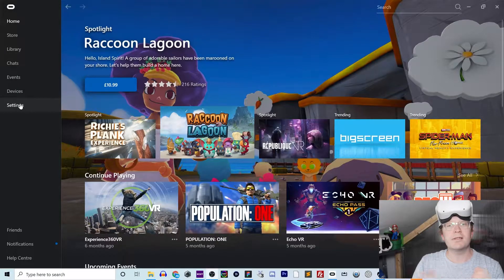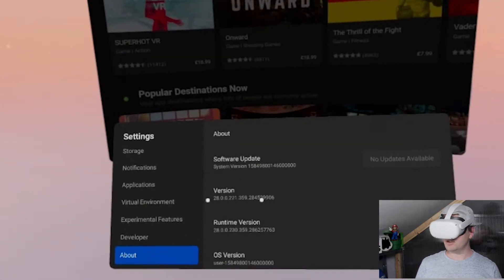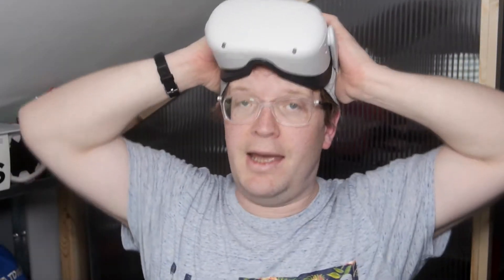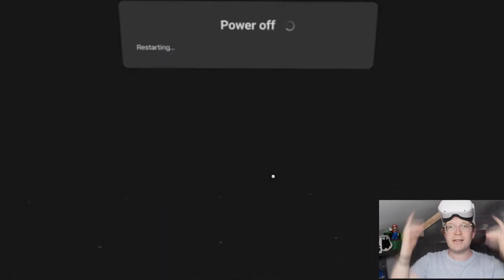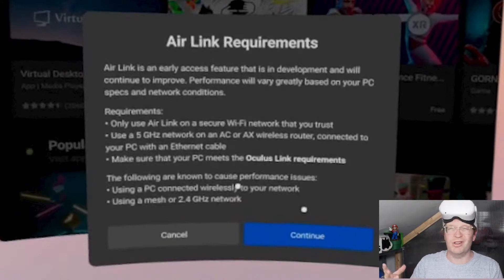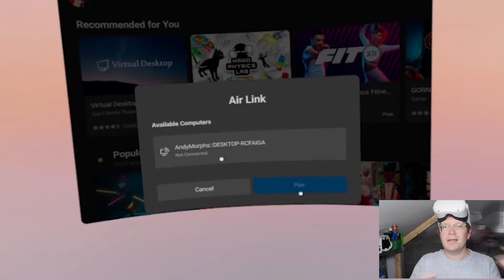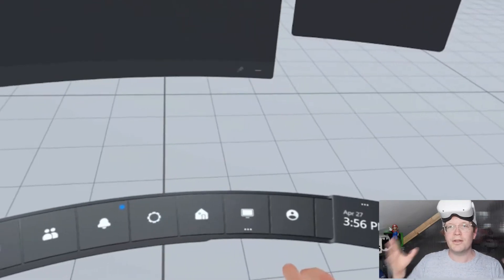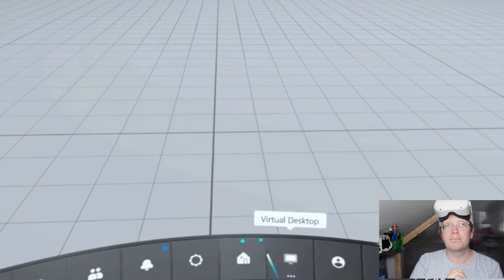How to setup Oculus Air Link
How to setup Oculus Air Link. This means you can play all your vr pc games without a wire for free.